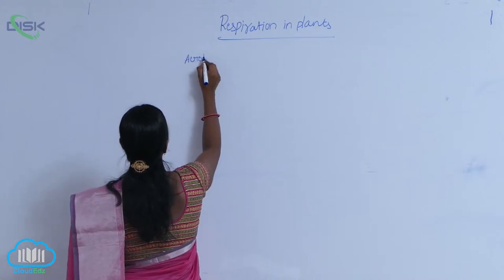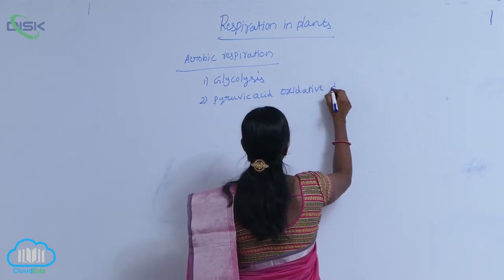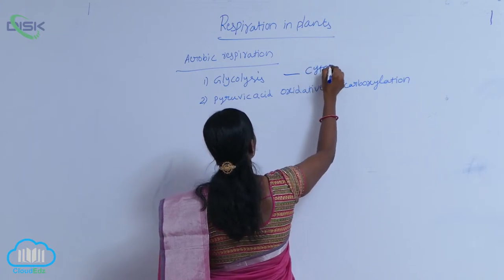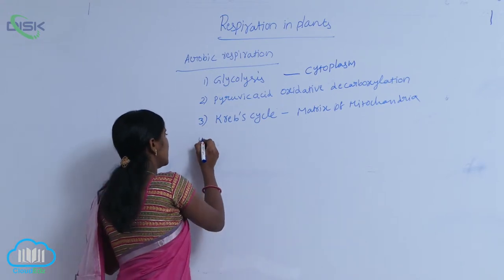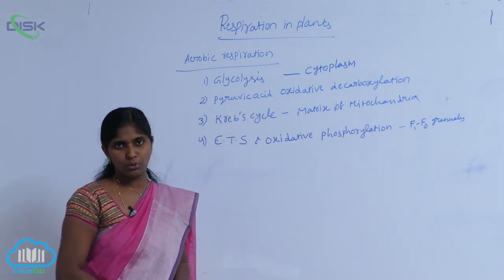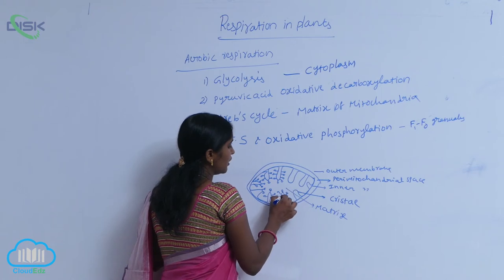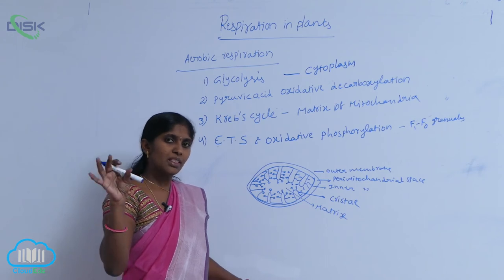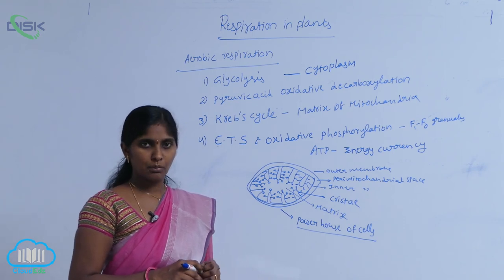Aerobic Respiration || Disk Telangana